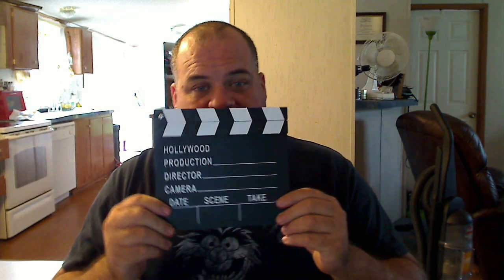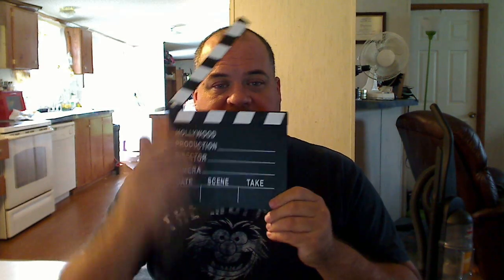syncing audio and clapper boards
A how to on syncing sound and how to use a clapper board.